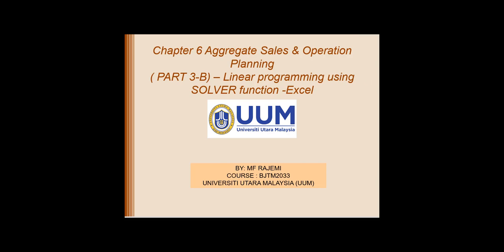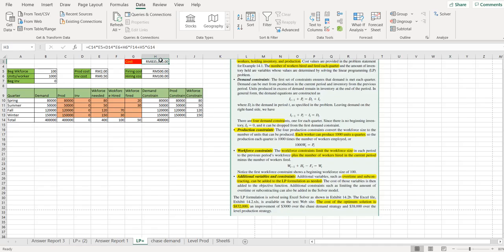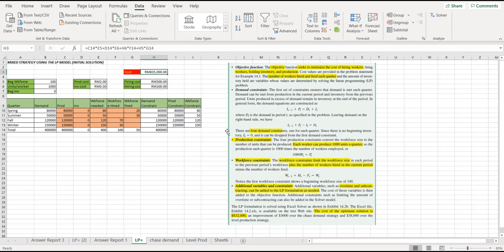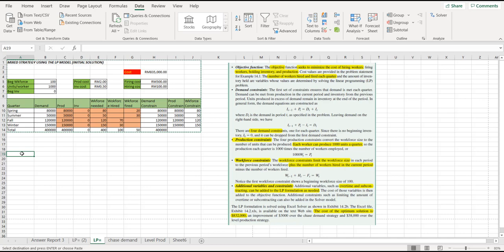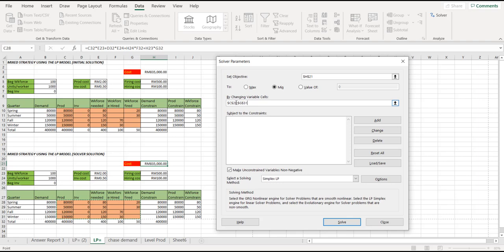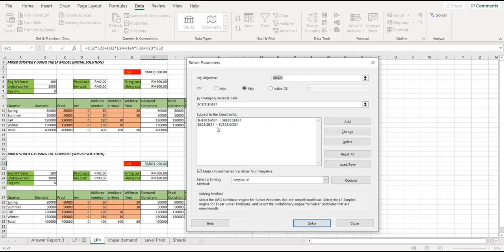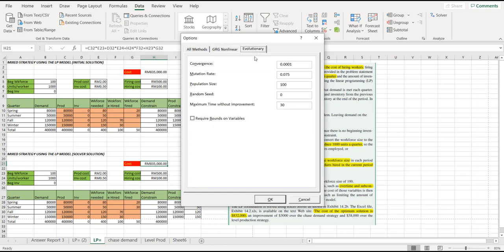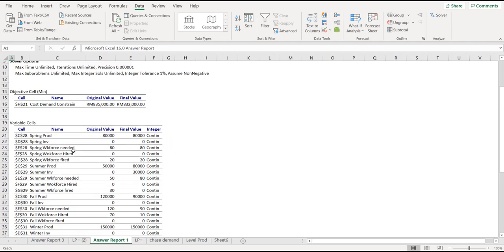Industrial Aggregate Sales and Operation Planning using EXCEL SOLVER Function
Video shows how to use excel solver function to solve your industrial operation planning